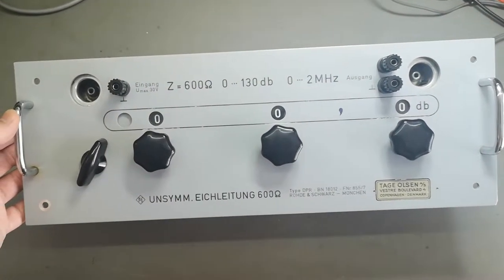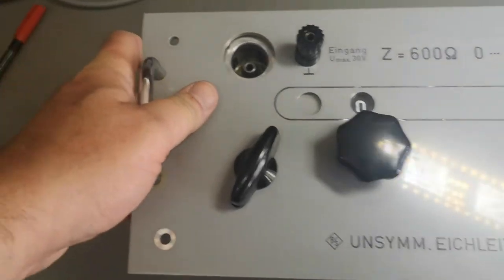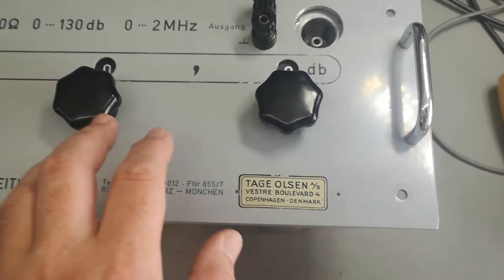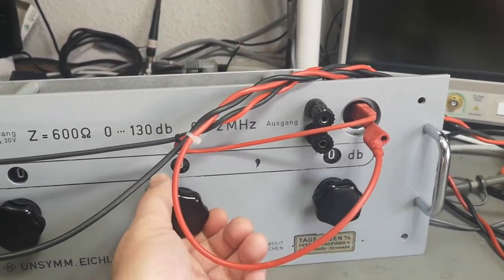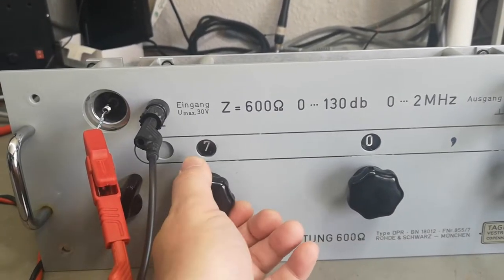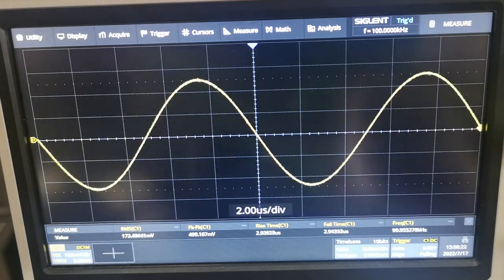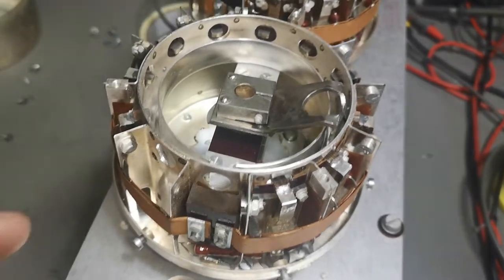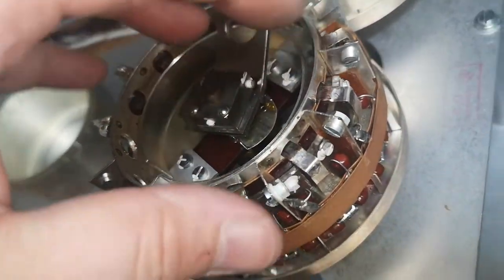Rohde & Schwarz 600 ohm Attenuator DPR BN18012 0-2MHz test teardown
this super nice attenuator still works, it is from about 195x
it was a bit hard to measure the last attenuation step, due to noise floot of my DC multimeter. -3dB at 6.7MHz at 20dB step measured today :-)